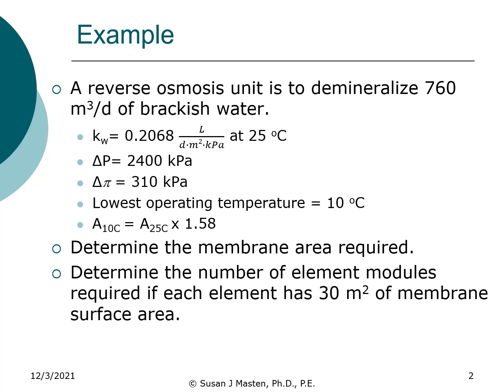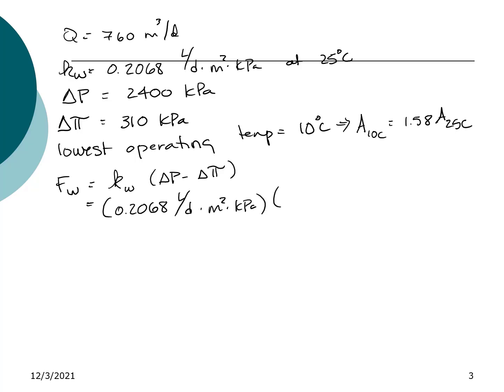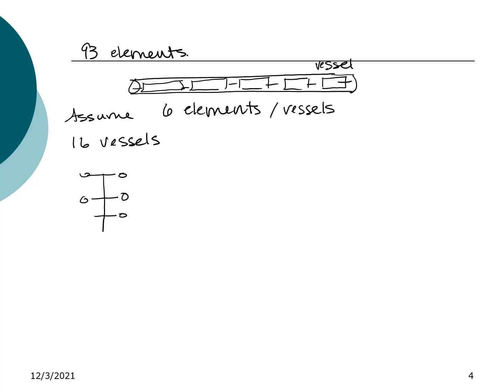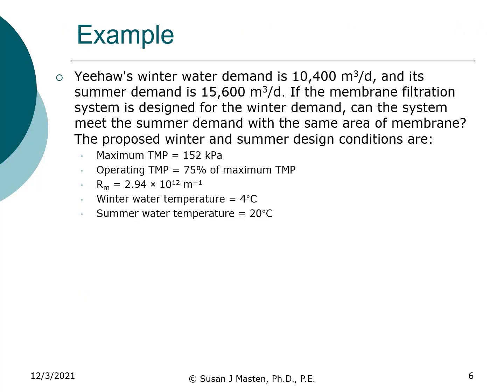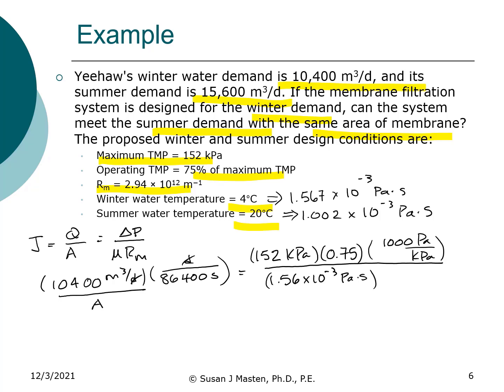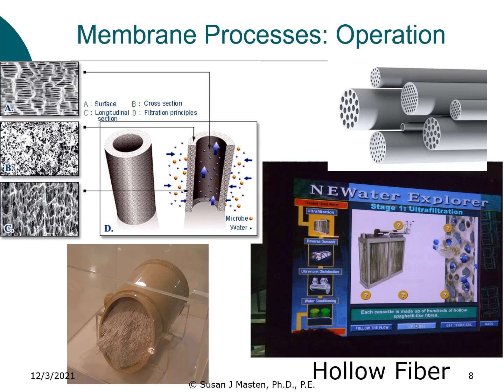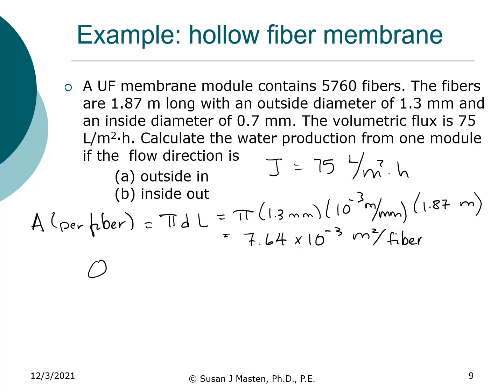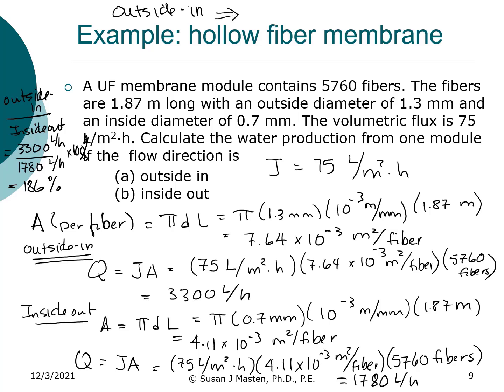ENE 483: Membrane Filtration Part 3 Friday 12/3/2021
Example1: Calculating area of RO membranes
Example 2: Calculating area of MF/UF membranes Winter/summer demand
Example 3: Calculating area of tubular membranes